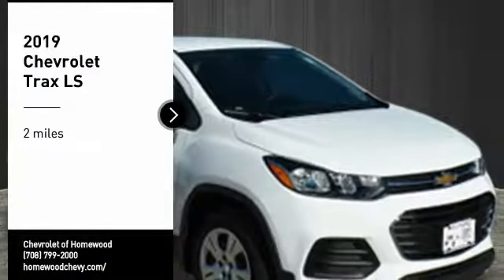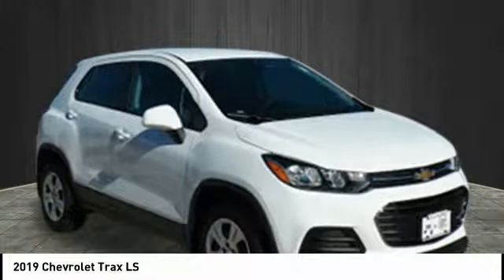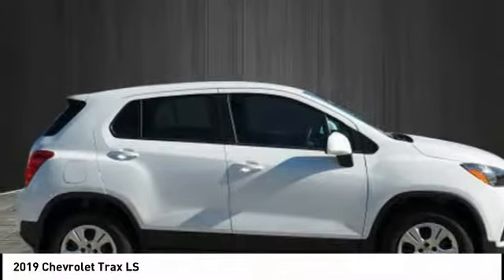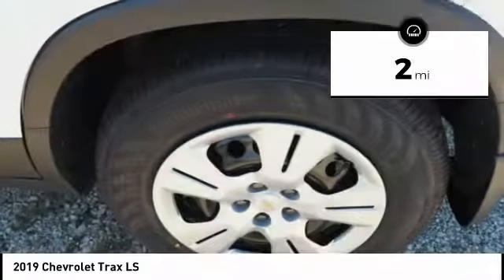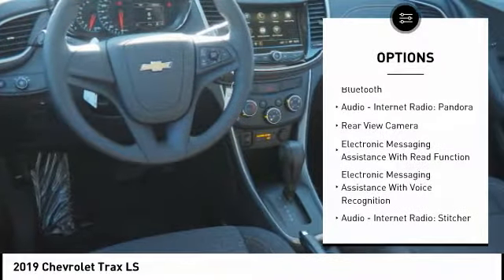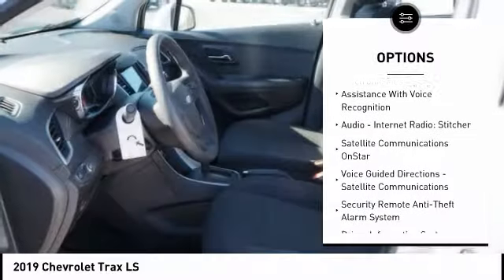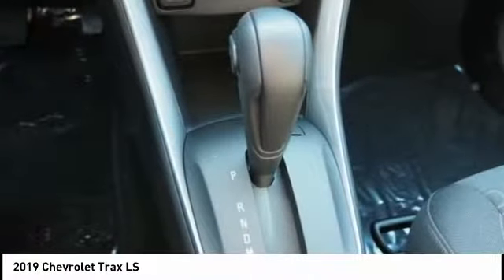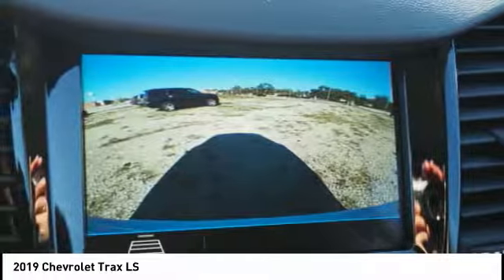2019 Chevrolet Trax Homewood IL 19162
2019 Chevrolet Trax LS

18033 Halsted ST.

Don't miss this 2019 Chevrolet Trax. It's equipped with great features. You'll want to take this  home. Make a great choice today.